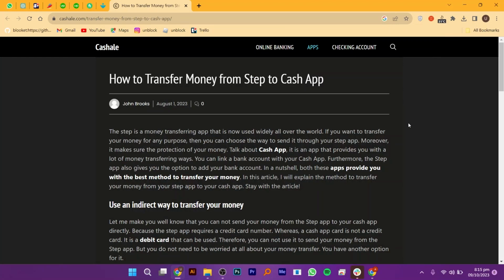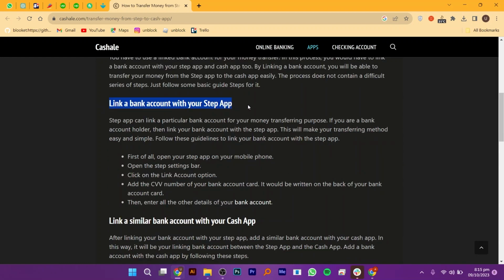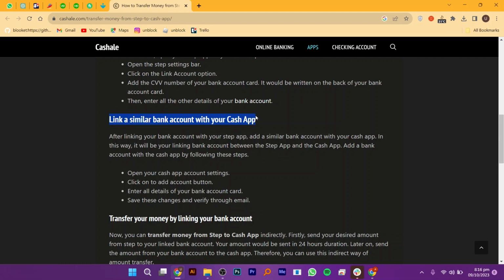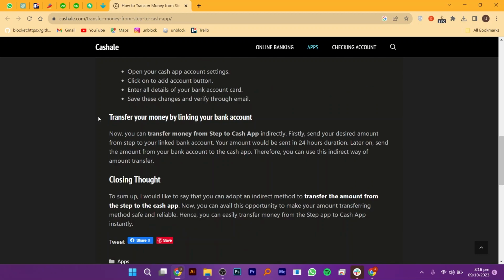HOW TO TRANSFER MONEY FROM STEP TO CASH APP 2025! (FULL GUIDE)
Welcome to our comprehensive guide on "How to Transfer Money From Step to Cash App." In this video, we'll walk you through the step-by-step process of seamlessly transferring your funds from the Step mobile banking app to the popular Cash App. Whether you're a seasoned user or a newbie looking to make quick and secure money transfers, this video has got you covered.

0:00 INTRO
0:04 TUTORIAL